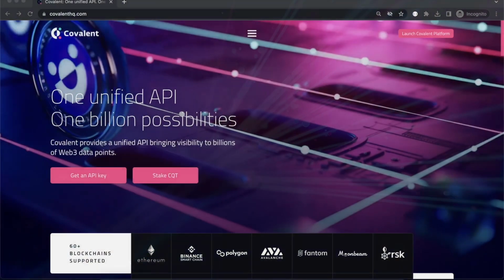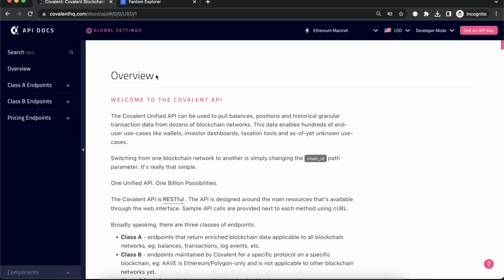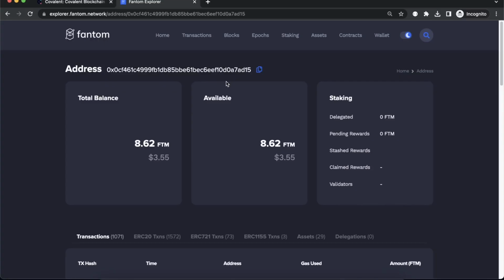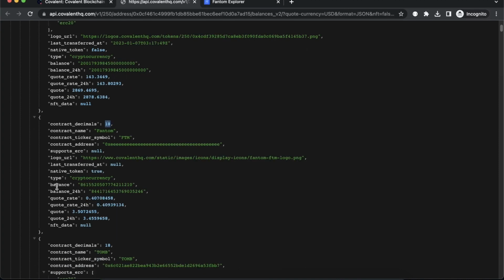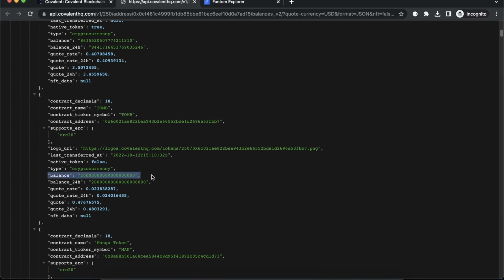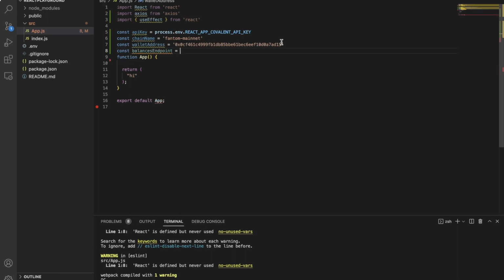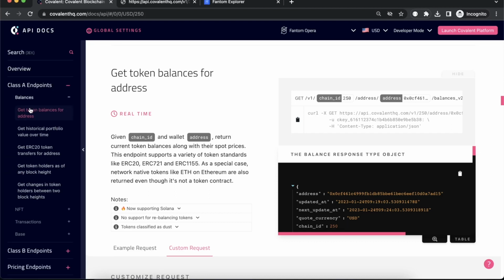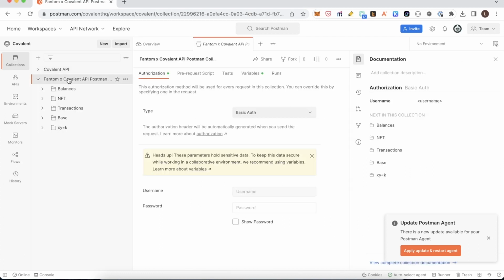Fantom On-chain Data Points with Covalent API | Fantom Academy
Learn how to access millions of Fantom on-chain data points with Covalent API. Ever wondered how you can quickly get all the wallet balances or transactions of an address on Fantom mainnet and testnet?
The Covalent API has blazing fast endpoints that allows you to do just that and much more.

This video will show you how to get started.